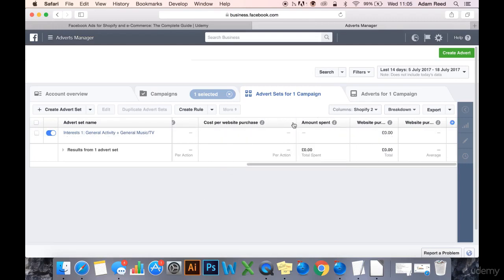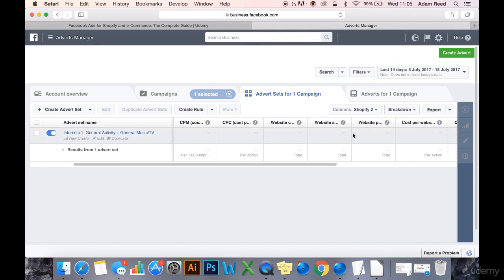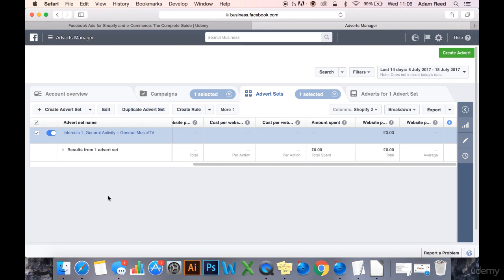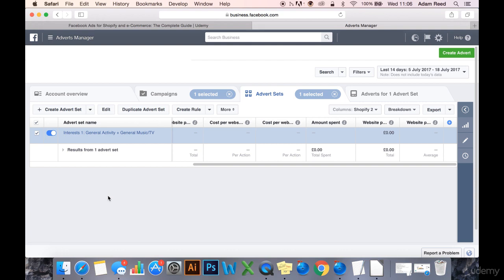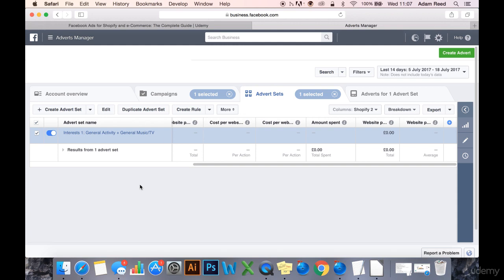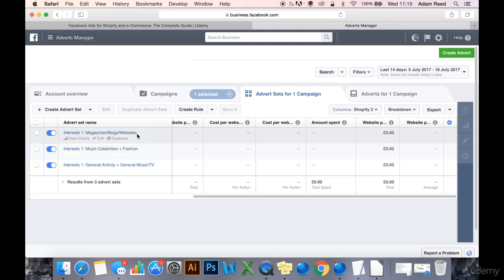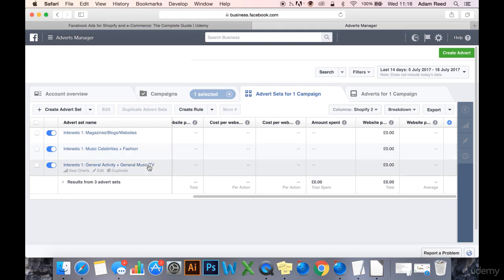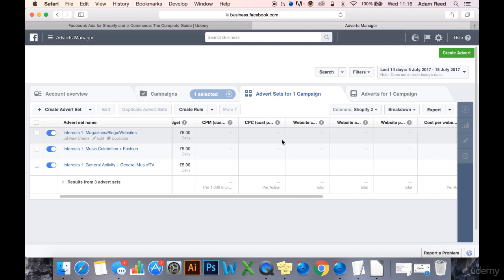Facebook Ads Complete Course Ep113 : Targeting Split Test Example Interests!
business management facebook
ad targeting
ads manager facebook
facebook ads manager
facebook manage ads
ads facebook
ads on facebook
facebook ads
facebook ads library
instagram ads
facebook create business page
facebook advertising
instagram advertising
cost of facebook ads
facebook ads cost
facebook add friend
add admin to facebook page
facebook ads manager login
cost of instagram ads
facebook ad spec
facebook ads examples
ad set
facebook advertising cost
facebook ads account
create facebook ad
create facebook ads
facebook ads support
facebook political ads
how much do facebook ads cost
facebooks ads
facebook carousel ads
how to create facebook ads
how much are facebook ads
facebook video ads
facebook add email
facebook lead ads
facebook carousel
how to run facebook ads
facebook ads for real estate
facebook real estate ads
real estate facebook ads
facebook link ad
ads post
fb ads
how to stop ads on facebook
how to stop facebook ads
facebook targeting
instagram advertising costs
block facebook ads